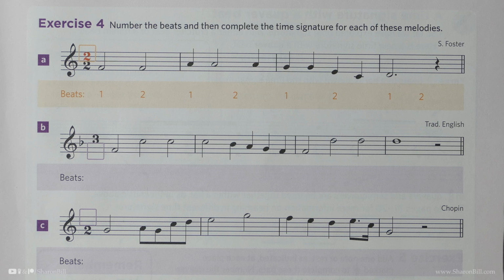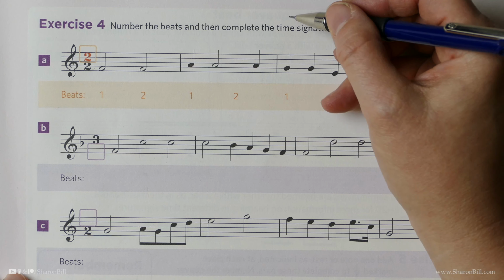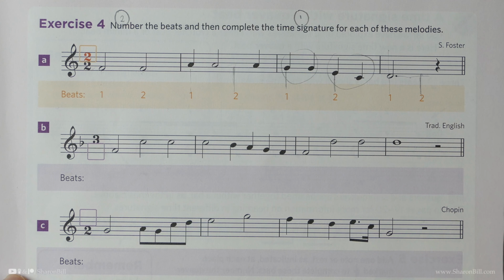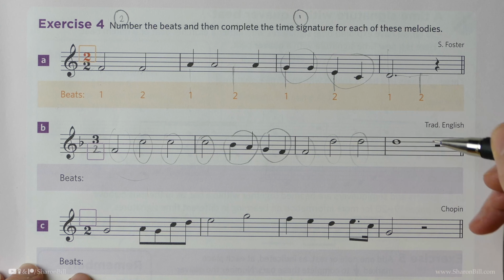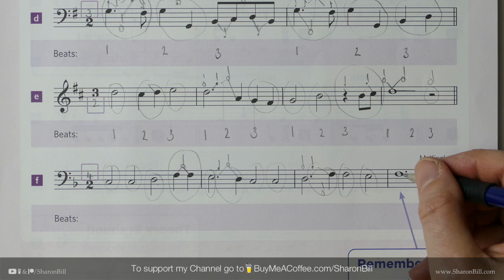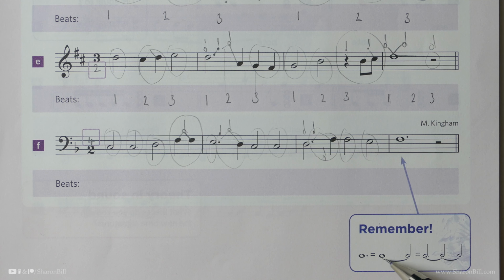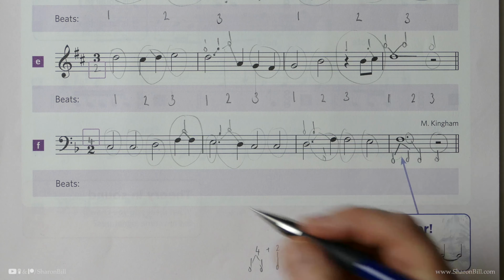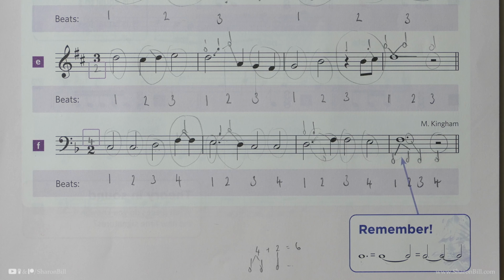ABRSM Discovering Music Theory Grade 2 Rhythm (Part 1) Page 9 with Sharon Bill